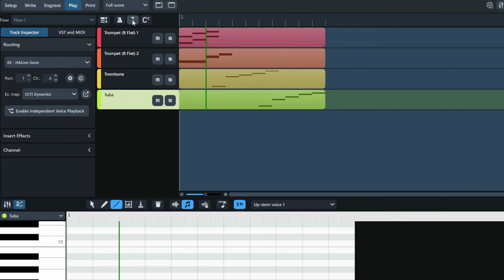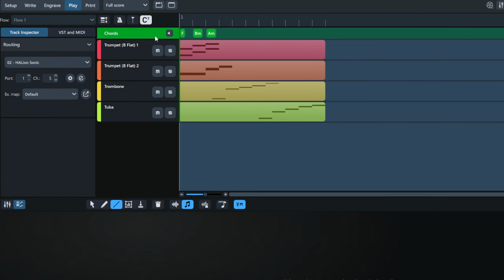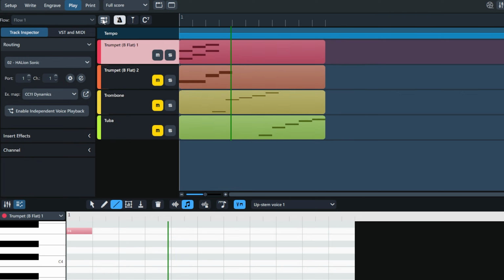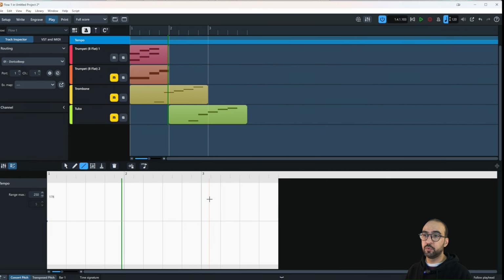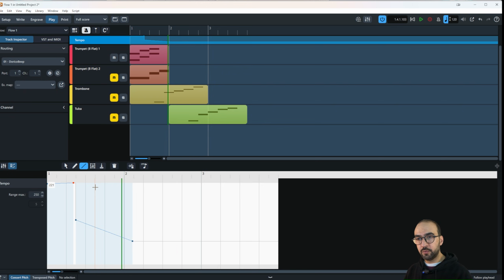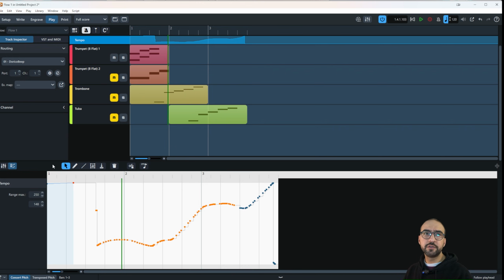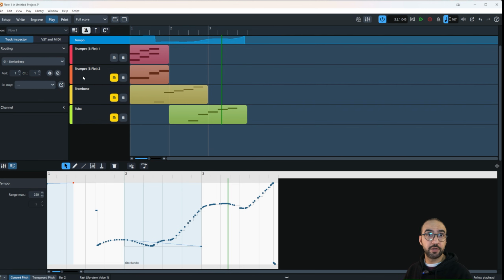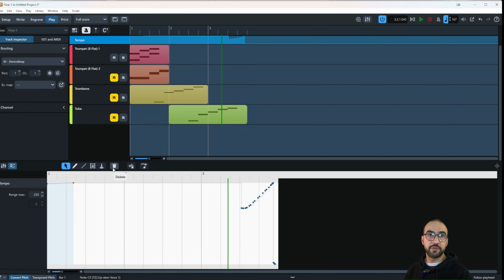26-Dorico Pro: Play mode in depth part 2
Exploring more in the play mode, a lot of fun stuff regarding tempo modification, chords, markers, etc.

Instagram.com/helcehk
homayoon.tv